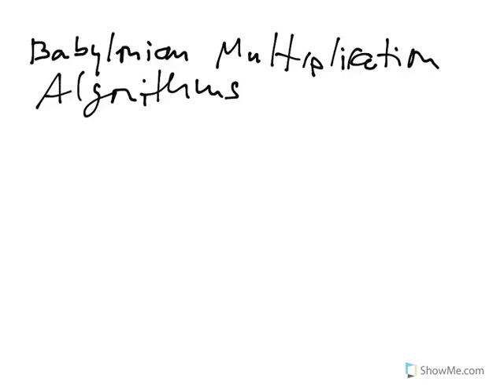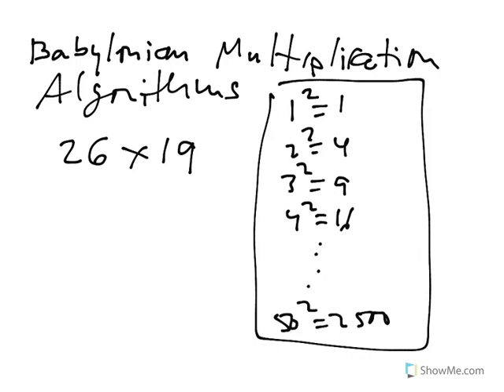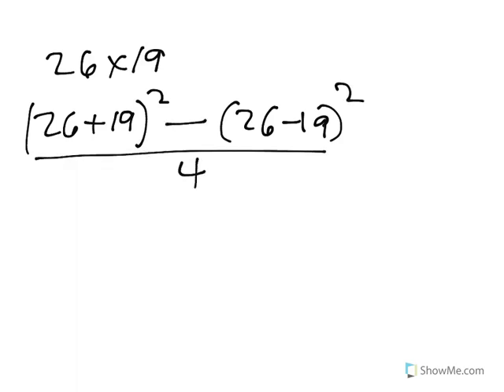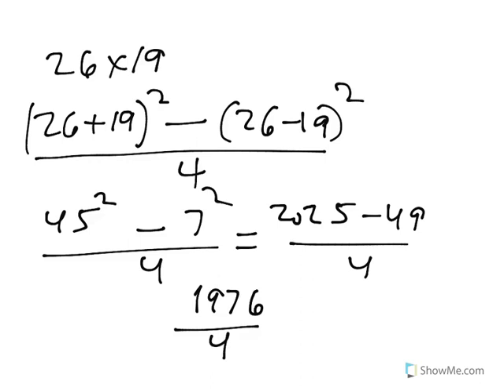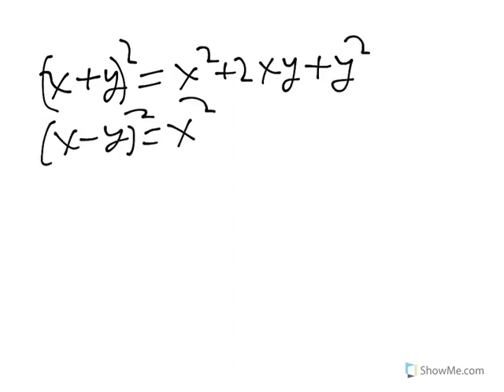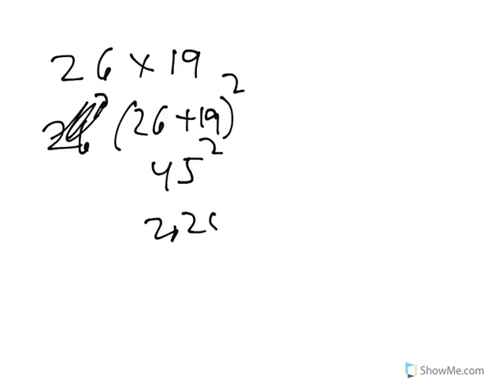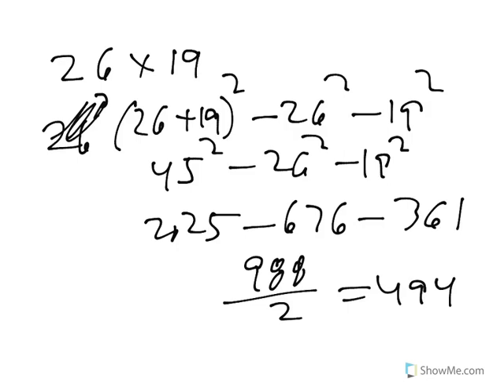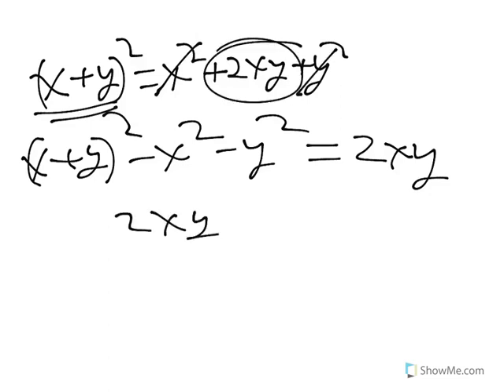19 Babylonian Multiplication Algorithms